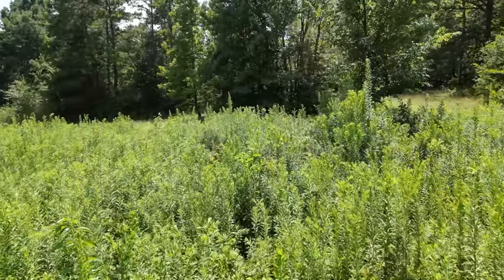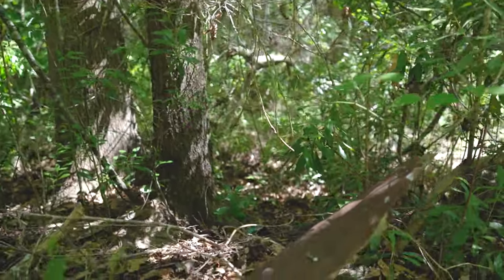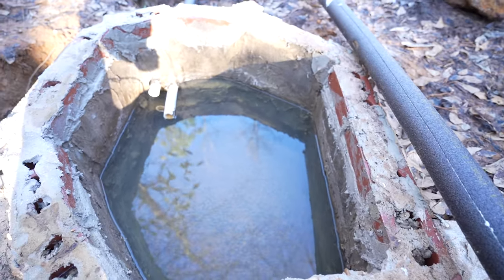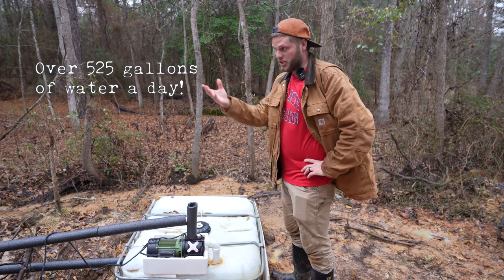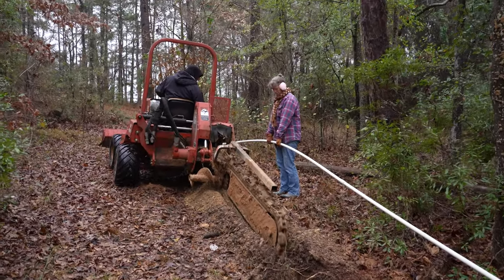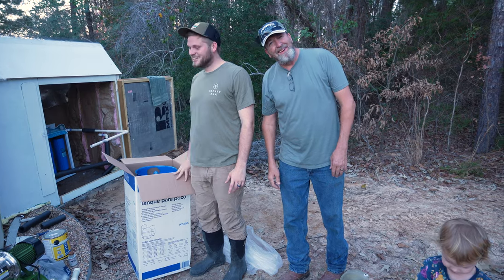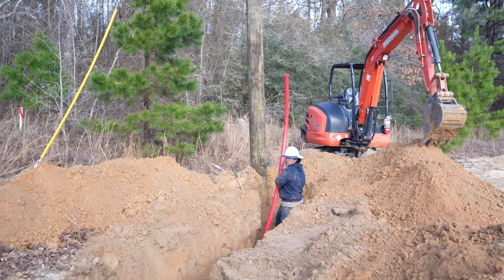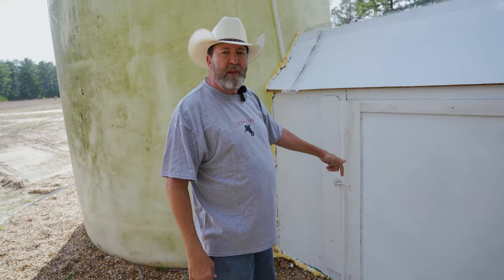We figured out how to get FREE water on our farm FOR LIFE!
We have developed a massive permaculture water system that will harness the fresh spring water that is on our property in order to provide water to our 70 acre regenerative farm. After months of hard work, we are ready to explain what that system looks like and how it functions. As we have overcome all the difficulties and challenges along the way, we have never been so thankful to God for running water.

Story Chapters:
0:00 - 0:54 Free Water for Life
0:55 - 3:06 The Lord provides a source
3:07 - 5:30 Spring Box
5:31 - 7:45 Sediment Tank & Pumps
7:46 - 9:28 Traveling to the tank
9:29 - 11:33 8000 Gallon Water Tank
11:34 - 14:49 Pump House
14:50 - 17:47 Getting the tank upright & painted
17:48 - 18:23 Thanks for watching!